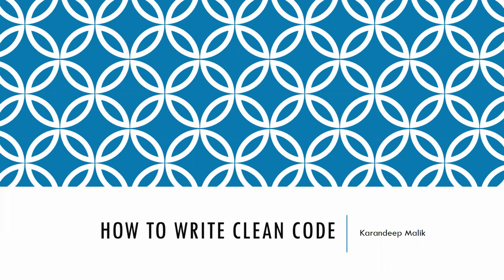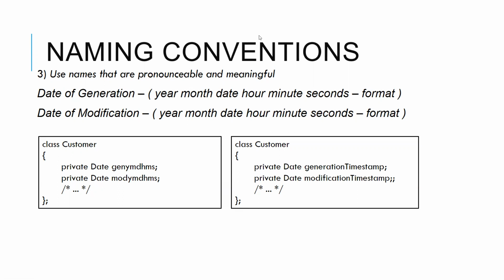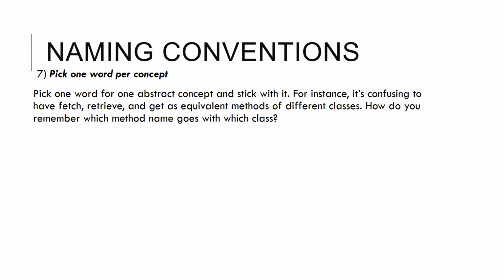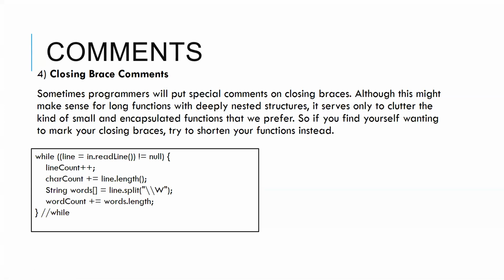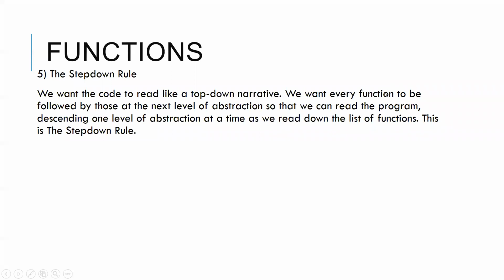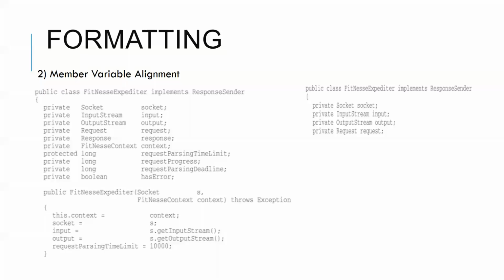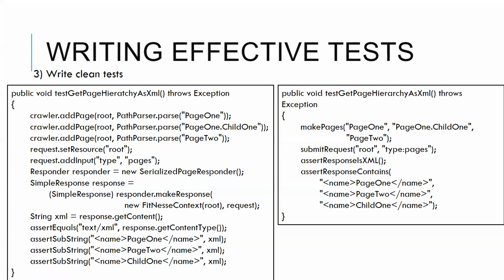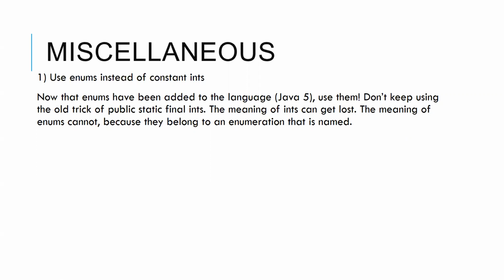Clean Code In Java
Tips on writing clean code in Java taken from the famous book Clean Code by Sir Robert C Martin